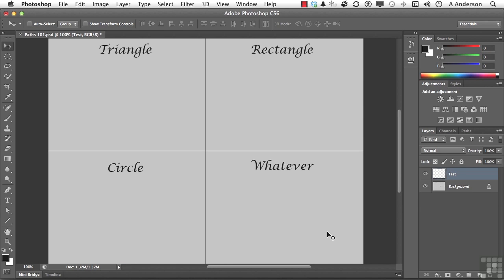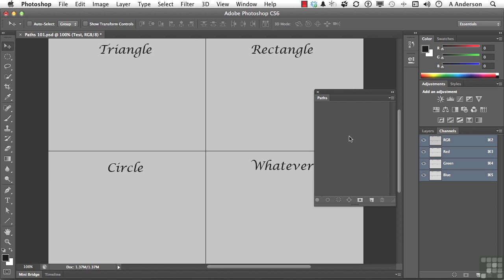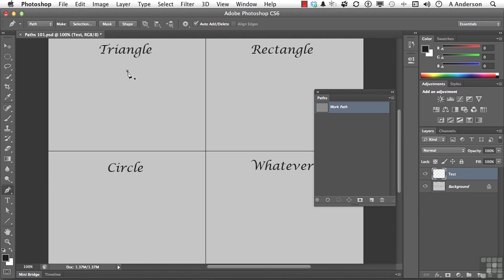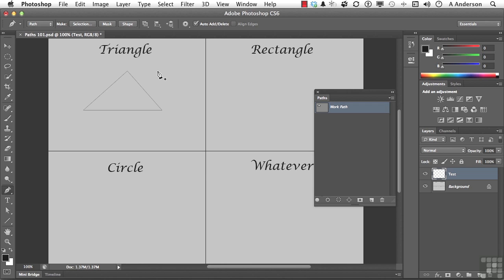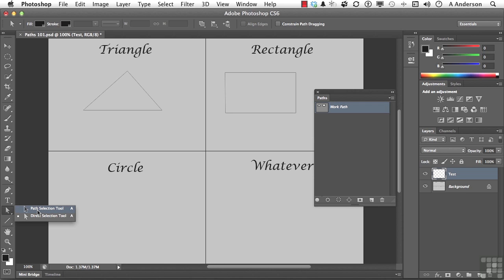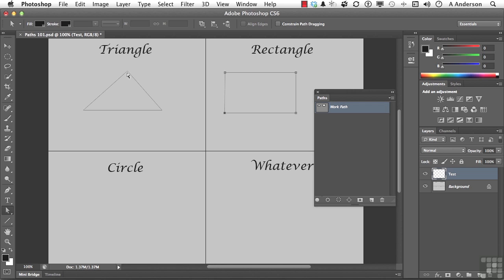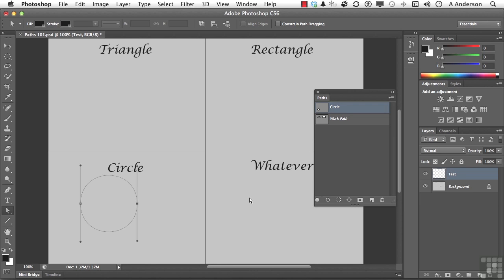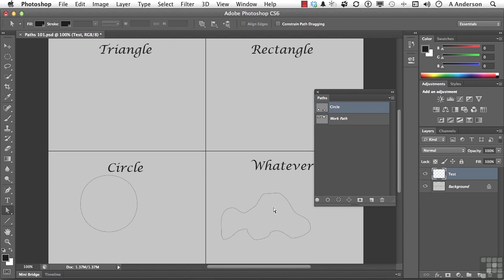Adobe Photoshop CS6 Tutorial | Using the Pen Tool | InfiniteSkills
Want all our free Adobe Photoshop CS6 Mobile Training Videos?

More videos from the full Adobe Photoshop CS6 Mobile course can be seen
You'll learn the fundamentals on how to work with the pen tool in this quick Photoshop CS6 training video from InfiniteSkills. More free tutorials can be found on the Photoshop training page. YouTube